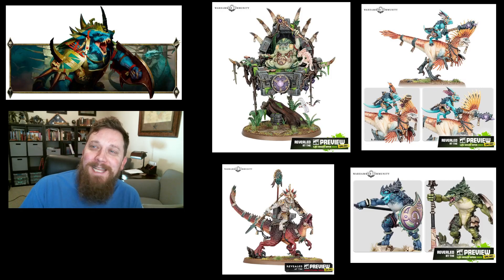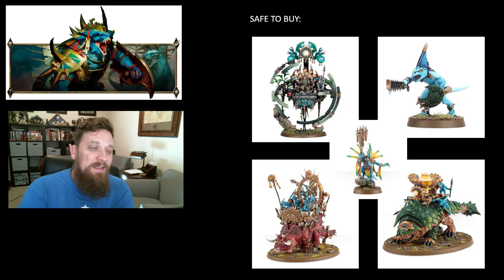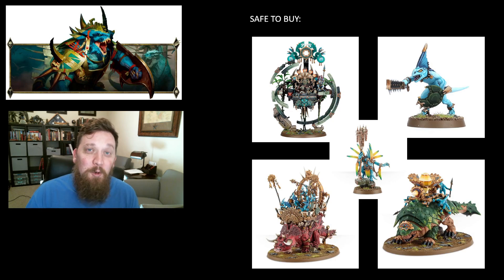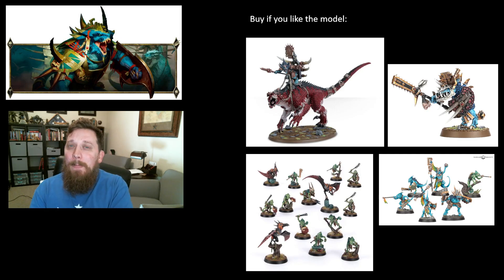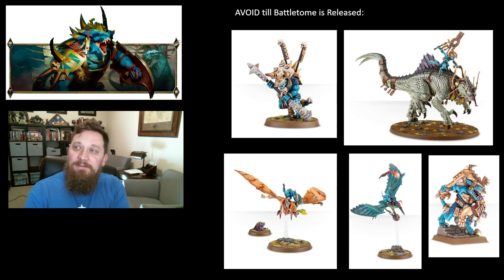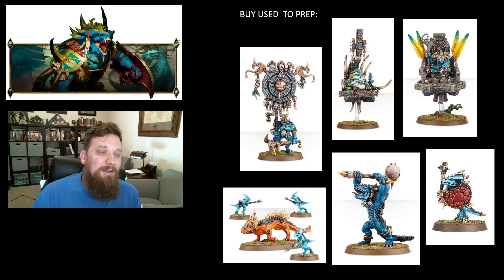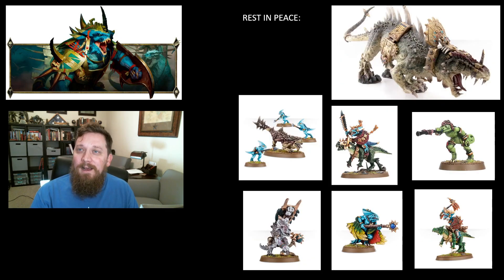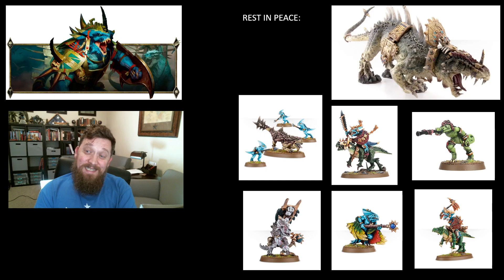Starting a Seraphon army before the new book? What should you build?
Are you thinking about starting a seraphon warhammer army after all the new models have been revealed? Do it! Join the Lizardmen! We have the best dinos.

0:00 New Models
1:21 GW Store
1:55 Safe to Buy
5:36 Buy for the Model
9:02 Wait till Battletome
11:35 Buy Old/Used
14:09 Rest in Peace